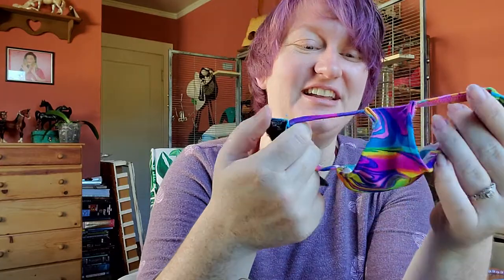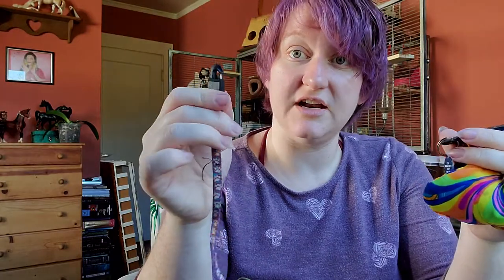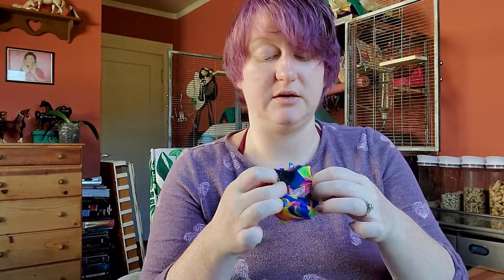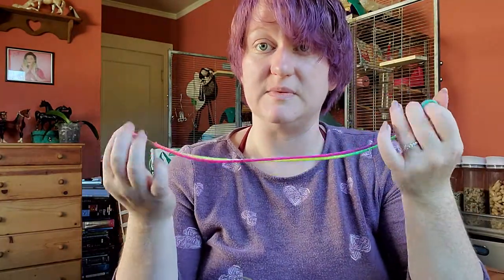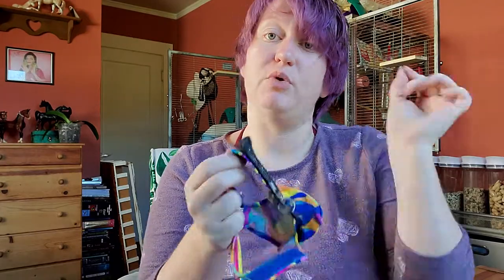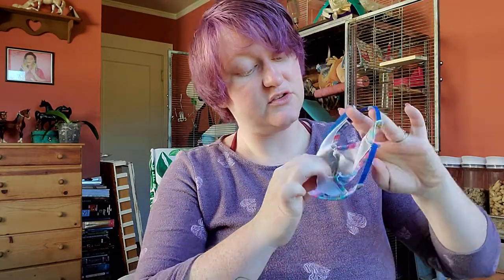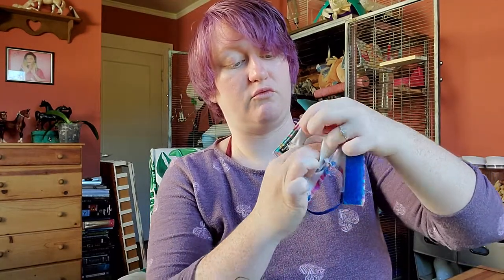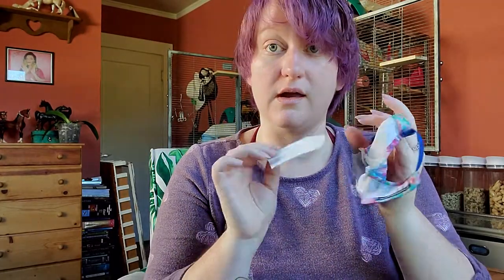Review of FlightQuarters Diaper Harness and Our Origin Story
Hey guys! Don't forget to leave your comments letting me know what you'd like me to address next! If you're interested in purchasing a diaper harness for yourself, then check them out